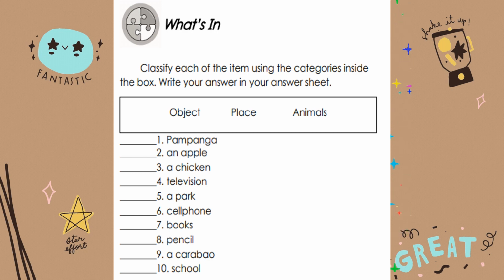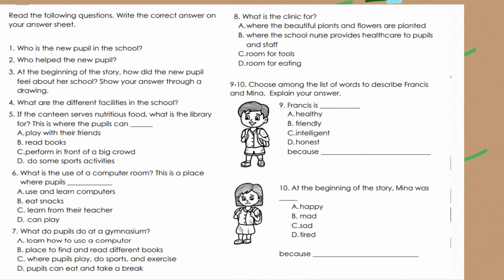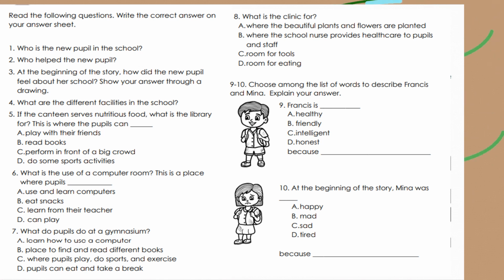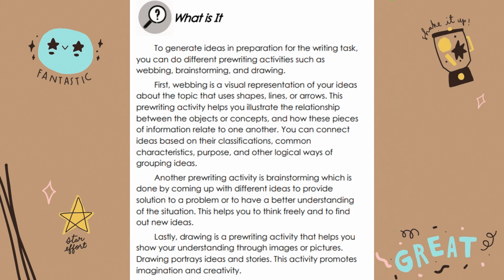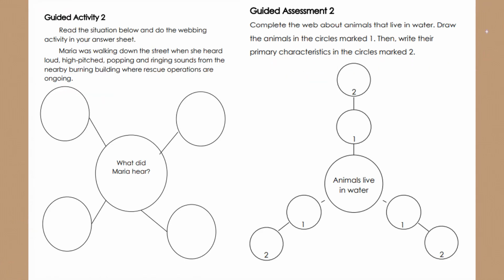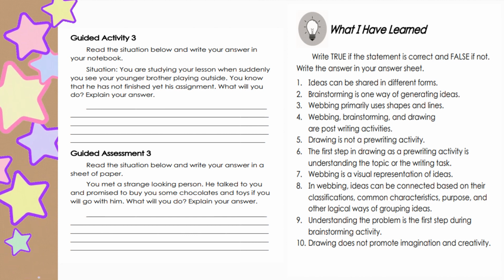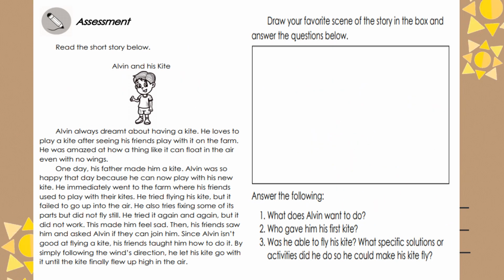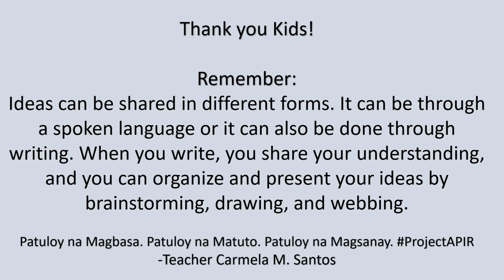English Quarter 2 Module 2 Generating Ideas Through Pre Writing Activities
Remember: Ideas can be shared in different forms. It can be through a spoken language or it can also be done through writing. When you write, you share your understanding, and you can organize and present your ideas by brainstorming, drawing, and webbing.

Patuloy na Magbasa. Patuloy na Matuto. Patuloy na Magsanay.